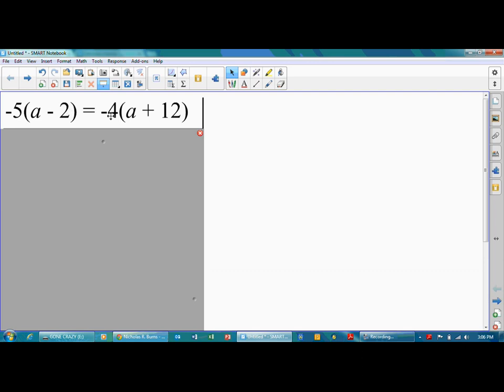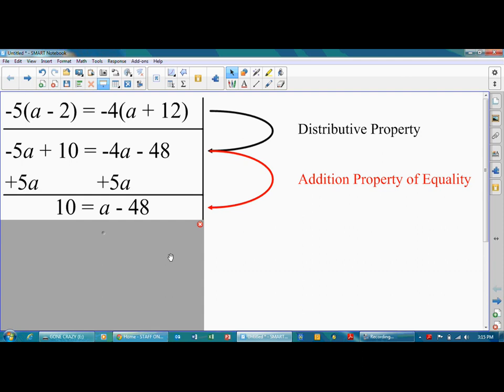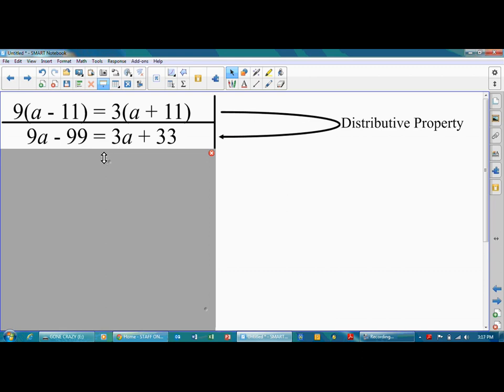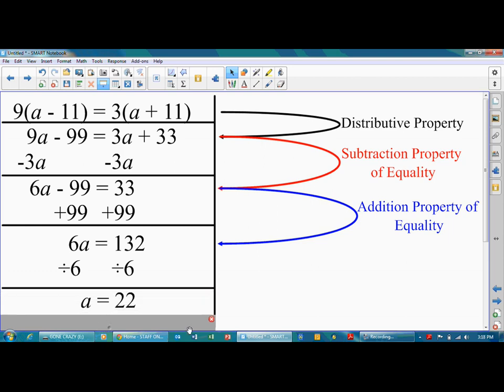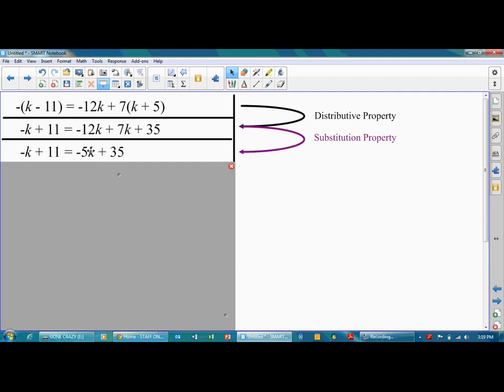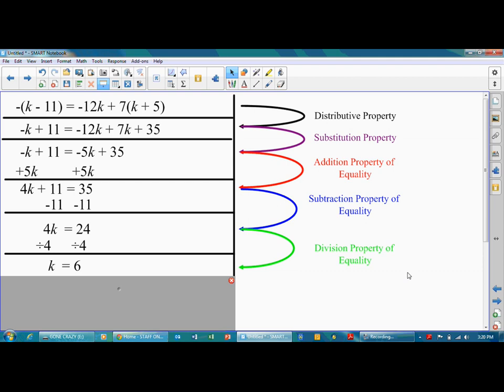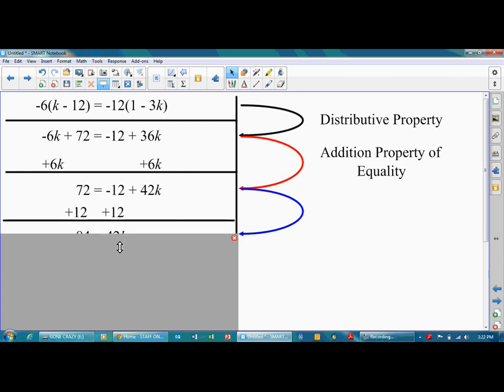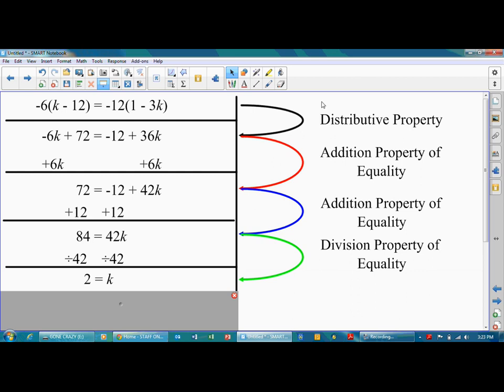Justify the Steps in the Solution of an Equation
Why we do each step.